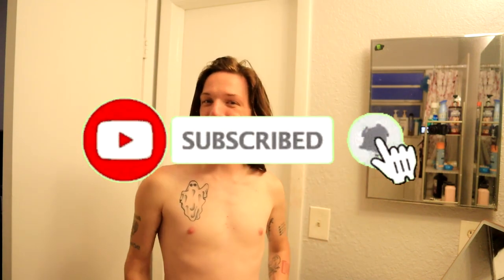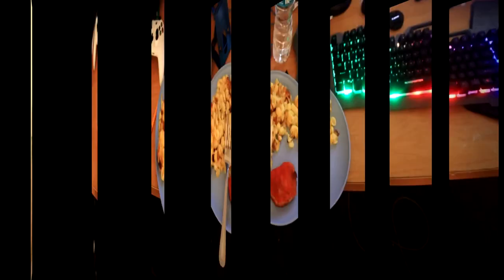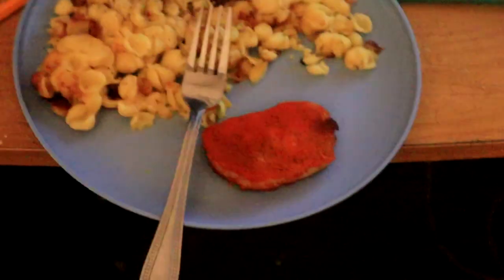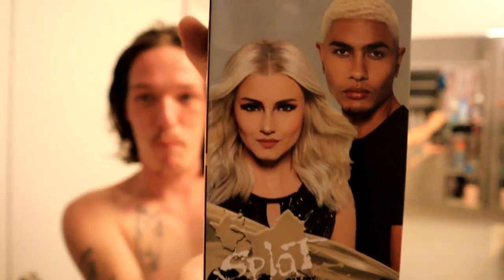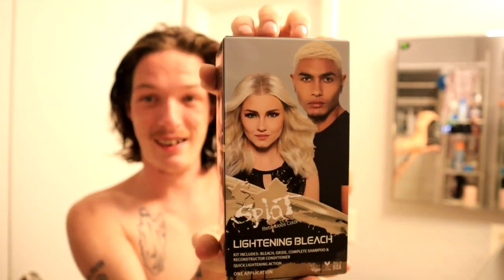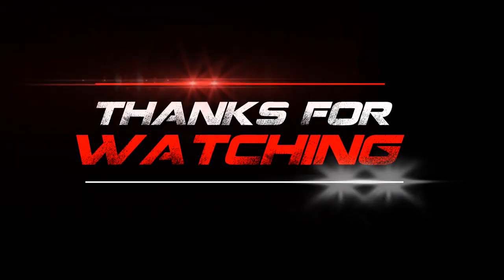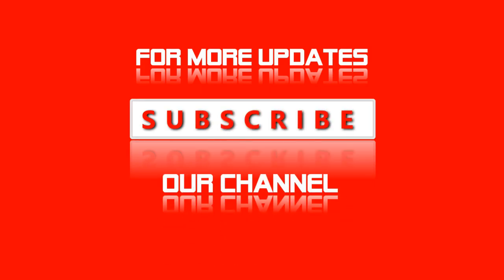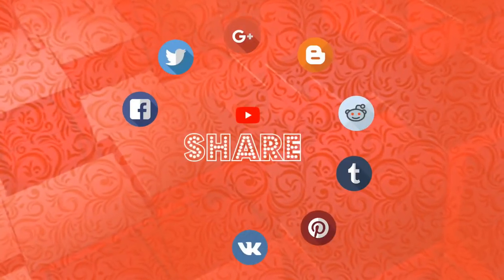WHY did I do THIS to my HAIR?!?!?!?!?!?!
Xbox One: Tcrawf97
NINTENDO ID - TCRAWF97 FRIEND CODE SW-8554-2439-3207